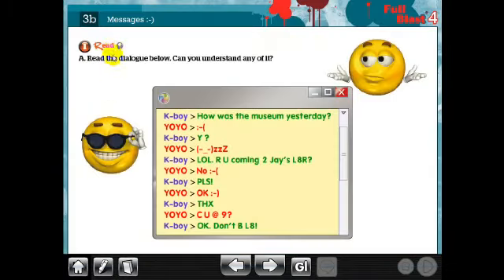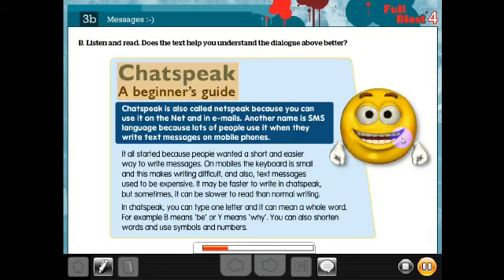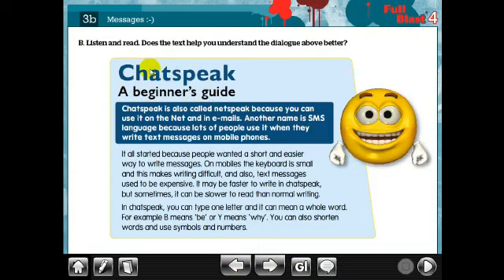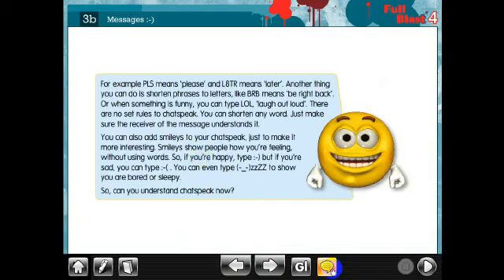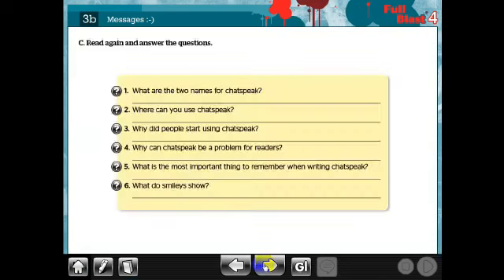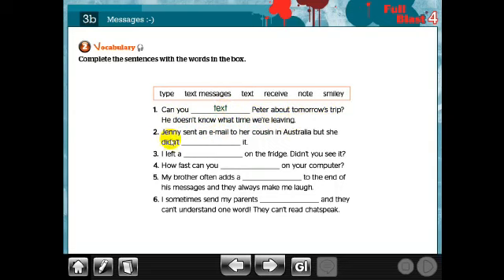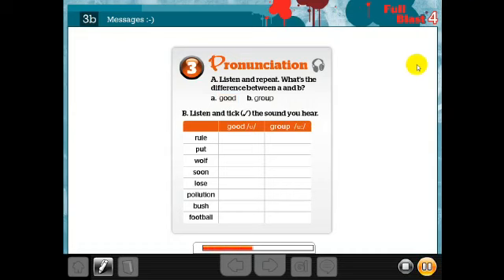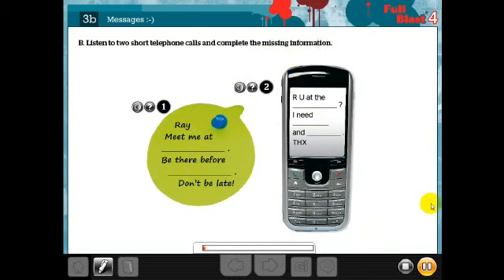لغة انجليزية ثاني متوسط " Module3 3b" الأسبوع١١